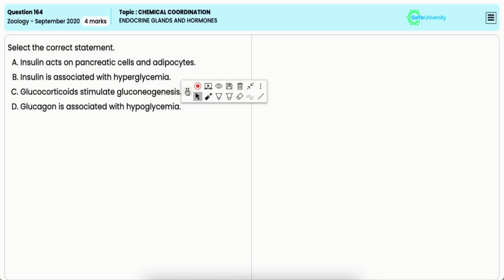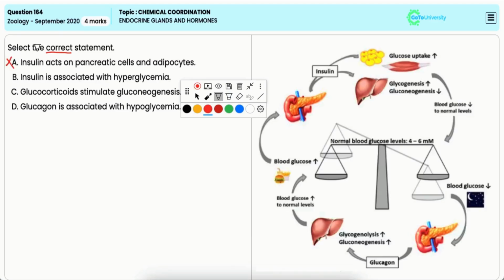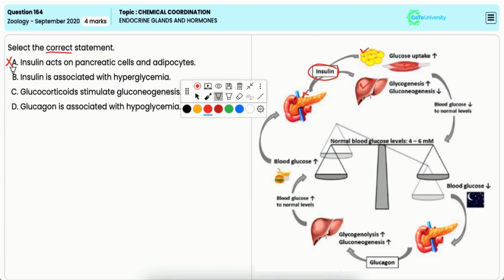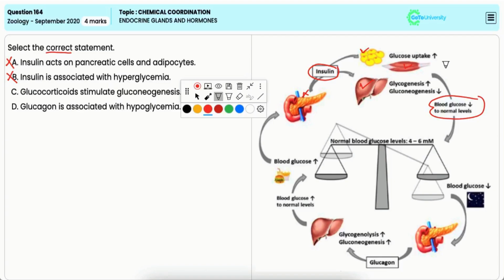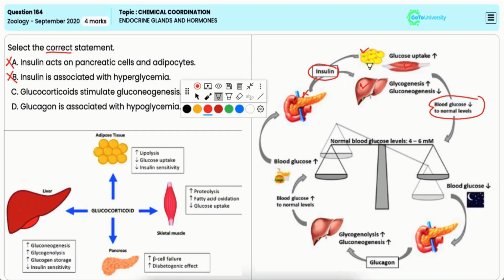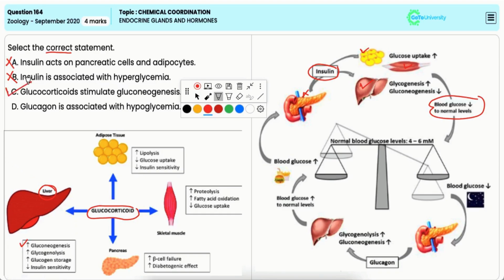Hormones and Endocrine Glands in Detail - Full Breakdown for NEET Zoology Q164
Topic Name: [CHEMICAL COORDINATION] | [ENDOCRINE GLANDS AND HORMONES] | [Practice Test]